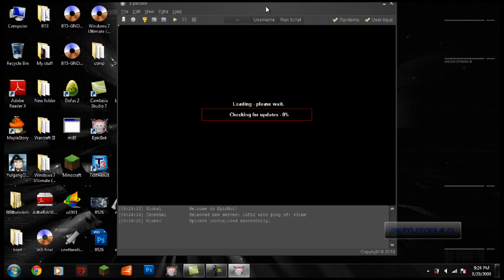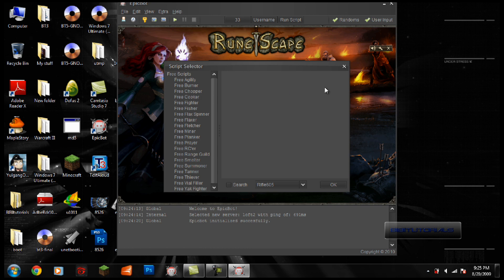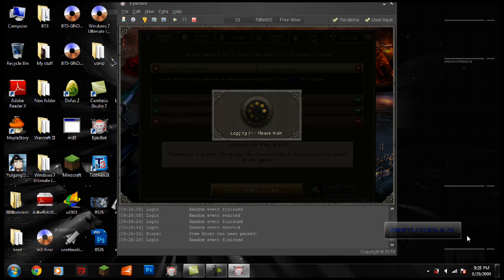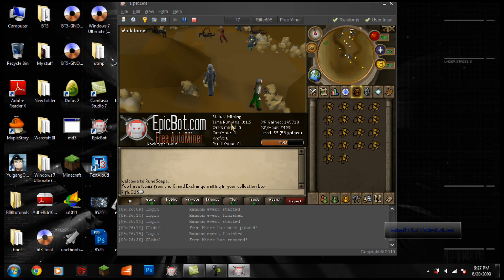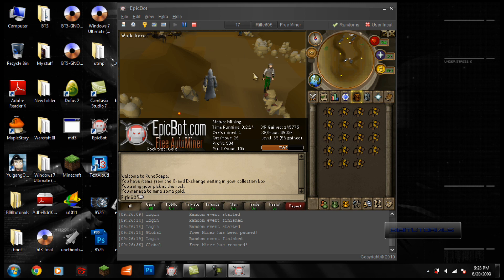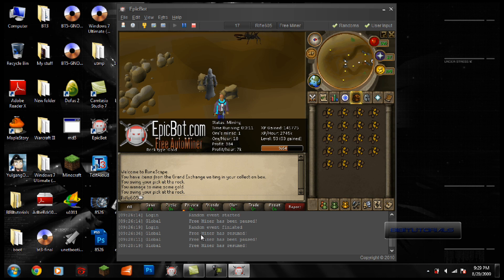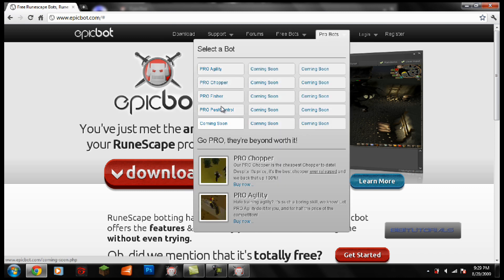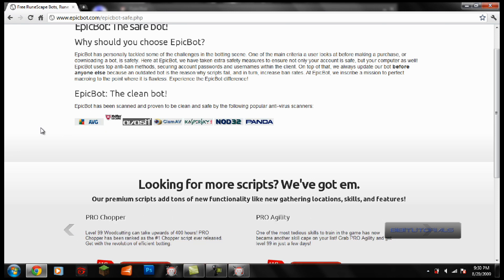Best FREE Runescape bot (Download and Walk through)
Hi guys

This is a review of the best FREE Runescape Bot program out there on the web. Really awesome program.
All you need to know is in the video.